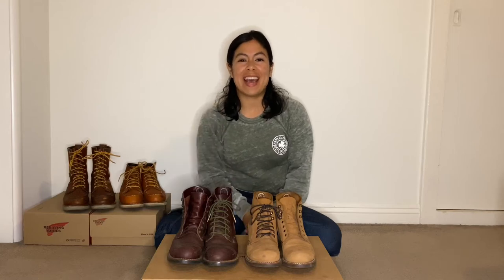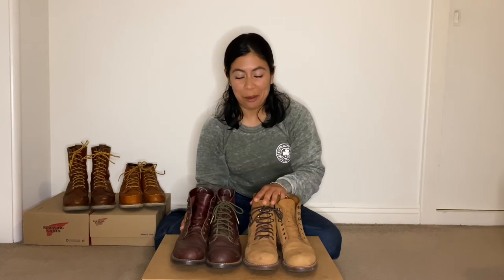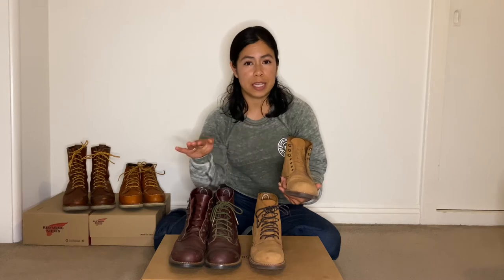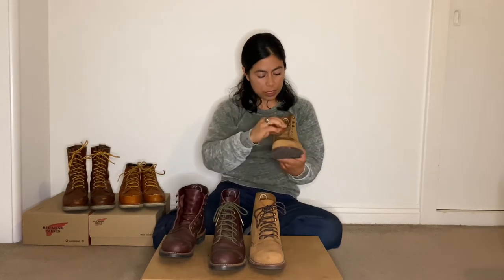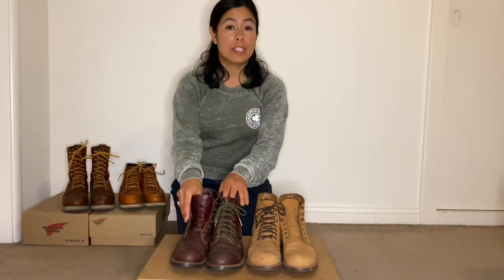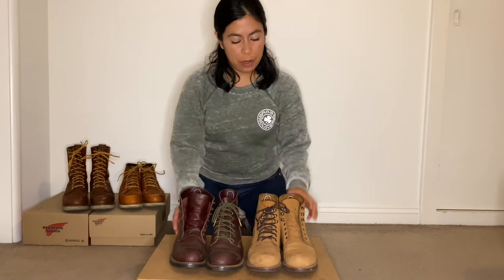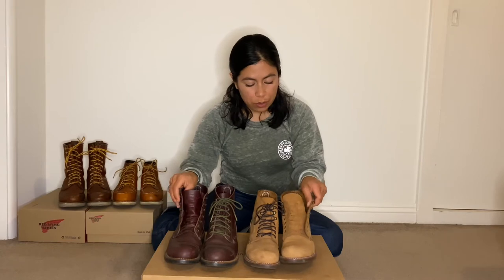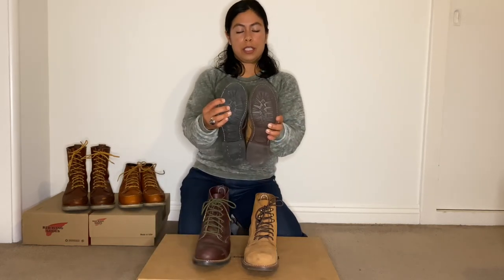Red Wing Heritage: Comparing Women’s Iron Rangers to Men’s Iron Rangers. Part 2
How the men’s and women’s Iron Rangers compare.